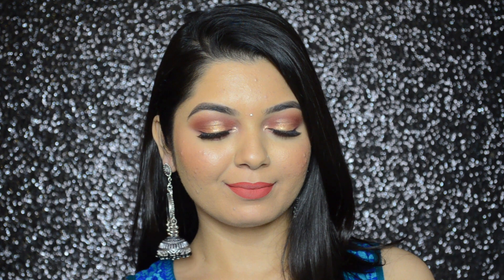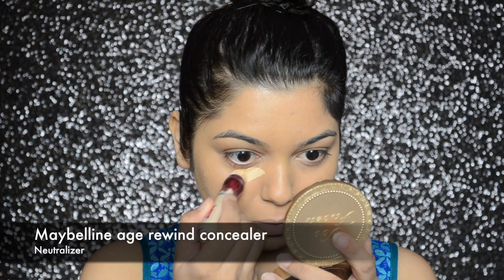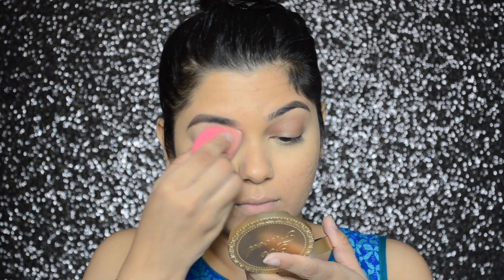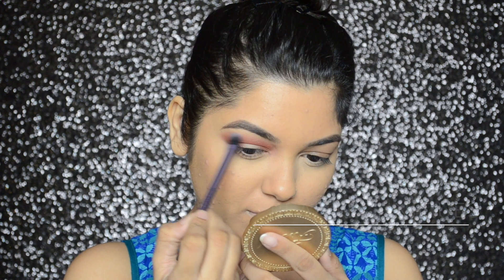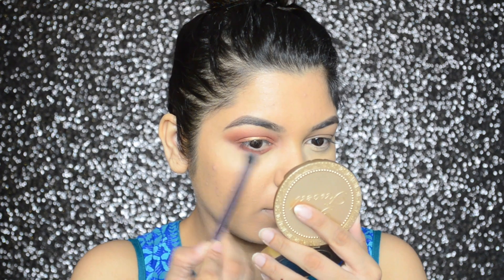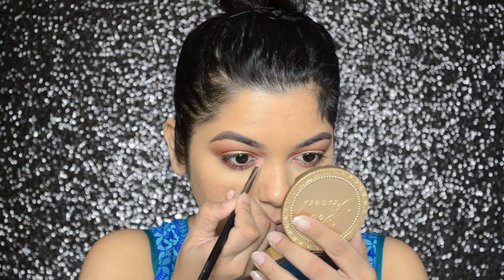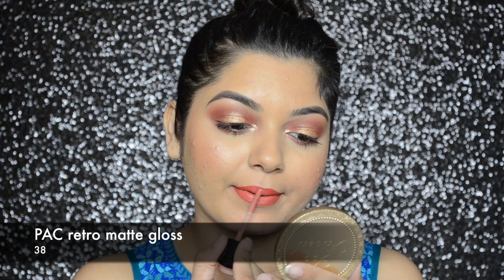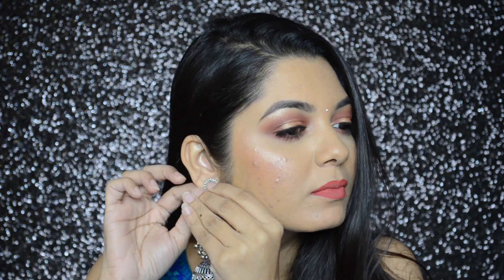DIWALI GRWM | 2017 |IN COLLABORATION WITH HEALTH&GLOW CHANNEL.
Hey Guys!!! Today’s Video is a GRWM for DIWALI 2017.

*PRODUCTS USED:

FACE:
MAYBELLINE PRIMER
BEN NYE CONCEALER CORRECTOR RFS-1 & RMO-2
L’OREAL INFALLIBLE FOUNDATION “250’
MAYBELLINE AGE REWIND CONCEALER “NEUTRALIZER”
PAC COSMETICS LOOSE TRANSLUCENT POWDER ’TL04”
MILANI MAKE IT LAST SETTING SPRAY
L.A.GIRL JUST BLUSHING “JUST PEACHY”
L’OREAL HIGHLIGHTER “ROSE DORE”

BROWS:
L.A.GIRL SHADY SLIM BROW PENCIL “BRUNETTE”

EYES:
PAC EYESHADOW “M15” & “PP20”
L.A.GIRL GEL GLIDE LINER PENCIL “DEEP BRONZE”
MAYBELLINE THE FALSIES PUSH UP DRAMA MASCARA
PAC EYELASHES “213”

LIPS:
PAC LIP LINER “MAROONED”
PAC RETRO MATTE GLOSS “38”

*RING Light: DIGPRO DPL-R28 Fluorescent Studio Ring Light. ( Reliable Photo Store, 11/13, M.K.Amin Marg, (King Lane), Mumbai-400001) MAJORITY OF THE VIDEO WAS SHOT IN NATURAL / DAY LIGHT & SINCE LATER ON IT GOT DARK OUTSIDE I USED MY RING LIGHT.